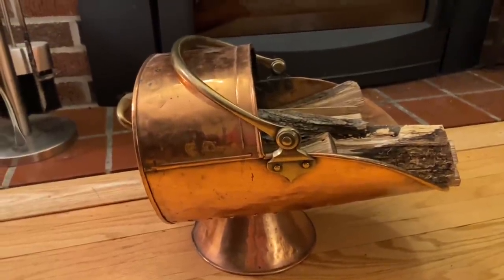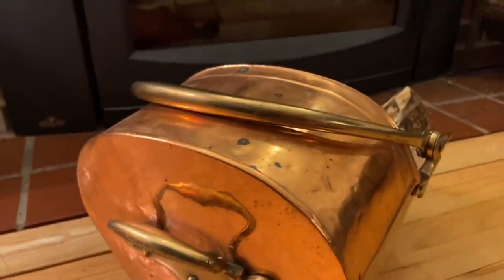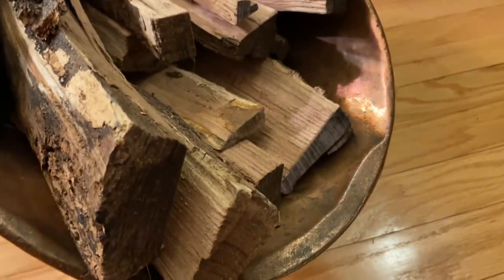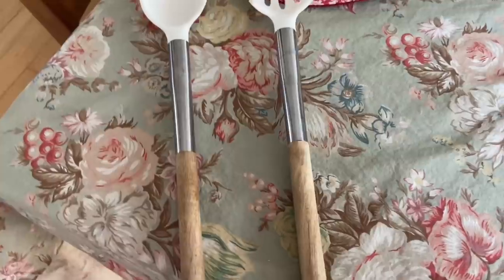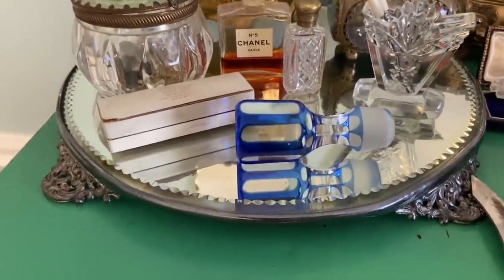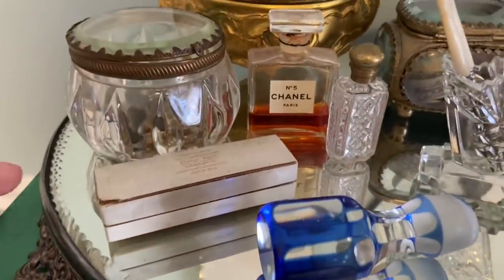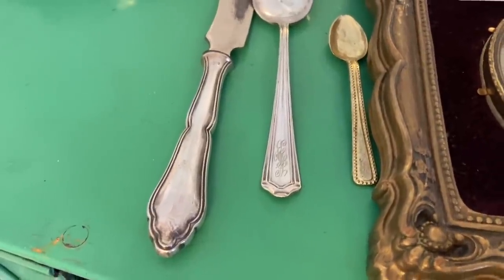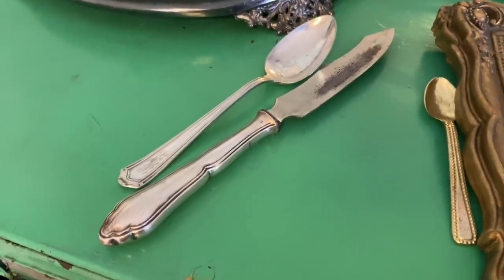Victorian Inspired Thrift Store Finds and Artistic Inspiration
Collecting dressing table antiques